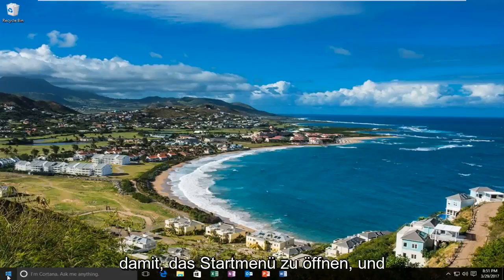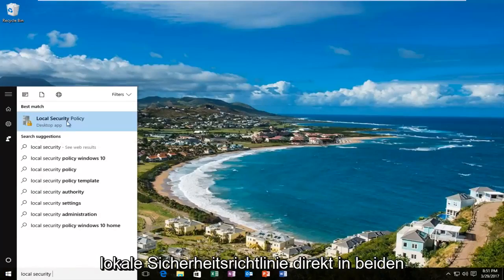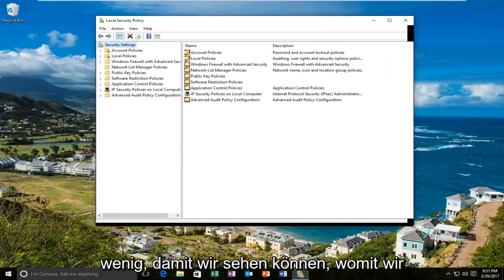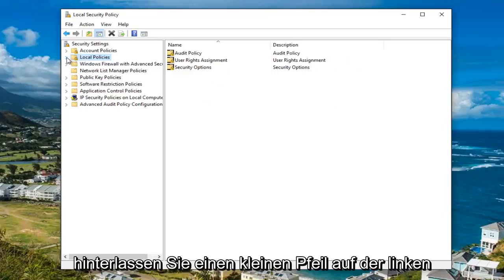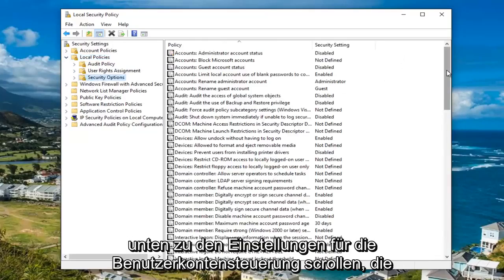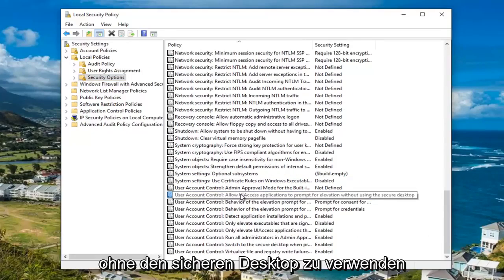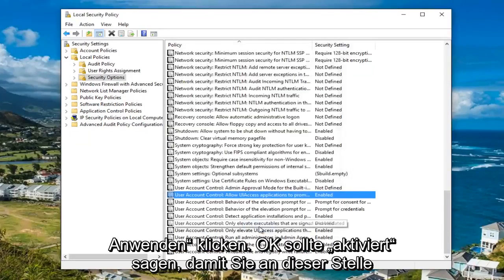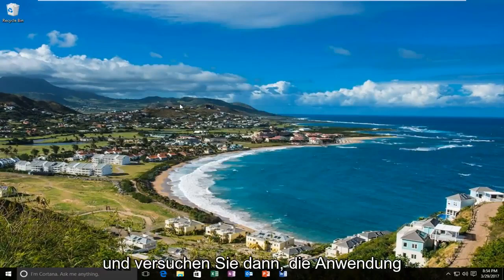Gelöst: Diese App kann nicht auf Ihrem PC ausgeführt werden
Seine App kann auf Ihrem PC nicht ausgeführt werden – Schnelle Lösung. Dieses Tutorial funktioniert für Benutzer, die die Windows 10 Professional Edition des Betriebssystems ausführen.

Arten von Problemen, auf die Sie stoßen können:

Diese App kann nicht auf Ihrem PC ausgeführt werden. Zugriff verweigert – dieser Fehler tritt normalerweise auf, wenn Ihr Benutzerkonto nicht richtig konfiguriert ist. Das Erstellen eines neuen Administratorkontos sollte das Problem beheben.

Diese App kann auf Ihrem PC nicht ausgeführt werden Spielfehler – Die meisten Spieler kennen diese Fehlermeldung bereits. Tatsächlich betrifft diese Warnung Spiele ziemlich häufig und hindert Spieler daran, ihre Lieblingstitel zu starten.

Diese App kann nicht auf Ihrem PC ausgeführt werden Windows Store-Fehler — Wie Sie sicher schon erraten haben, ist dieser Fehler bei Windows Store-Apps weit verbreitet, betrifft aber auch die Windows Store-App selbst. Glücklicherweise gibt es viele Problemumgehungen, mit denen Sie das Problem lösen und wieder Zugriff auf Ihre Apps erhalten können.

Diese App kann nicht auf Ihrer PC-Stapeldatei ausgeführt werden — Eine Stapeldatei ist eine unformatierte Textdatei, die PC-Benutzer erstellen, um verschiedene Befehle zu speichern und auszuführen. Diese Dateien haben normalerweise die Dateinamenerweiterung .bat oder .cmd. Stellen Sie zunächst sicher, dass Sie sie im Administratormodus ausführen. Wenn das Problem weiterhin besteht, befolgen Sie die unten aufgeführten Schritte zur Fehlerbehebung, um es zu beheben.

Diese App kann auf Ihrem PC nicht ausgeführt werden. Prüfen Sie beim Softwareherausgeber – Viele Benutzer berichteten, dass sie bestimmte Apps aufgrund einer Fehlermeldung nicht öffnen können, in der sie aufgefordert werden, sich an den Softwareherausgeber zu wenden. Dieser Fehler betrifft normalerweise Apps von Drittanbietern, die direkt von der offiziellen Website der Entwickler heruntergeladen wurden. Es betrifft selten Windows Store-Apps. So beschreibt ein Benutzer dieses Problem in den Microsoft-Foren: